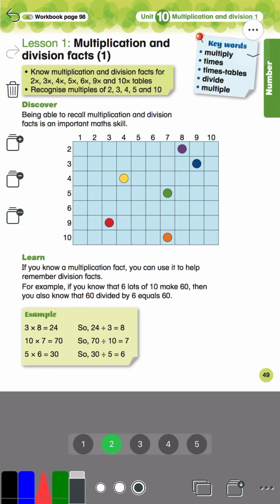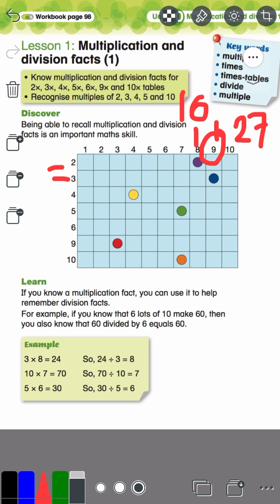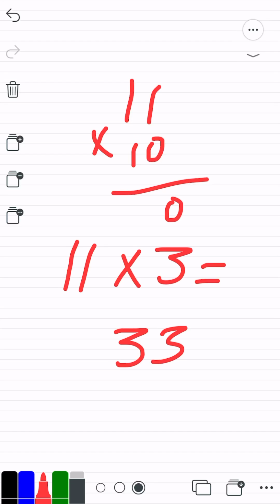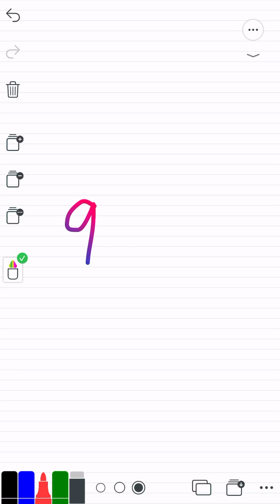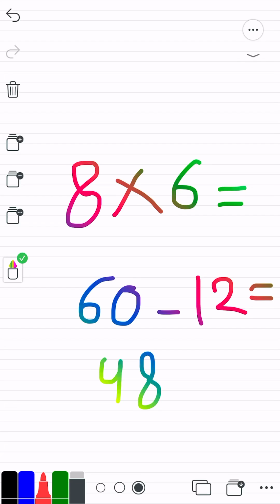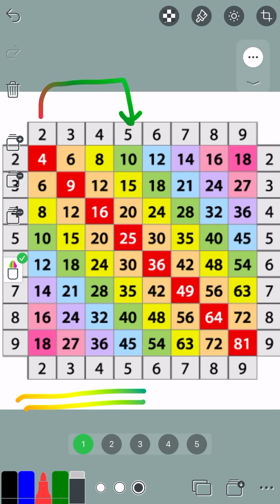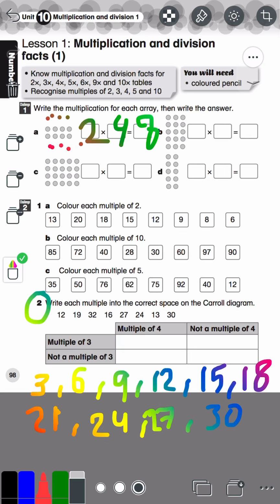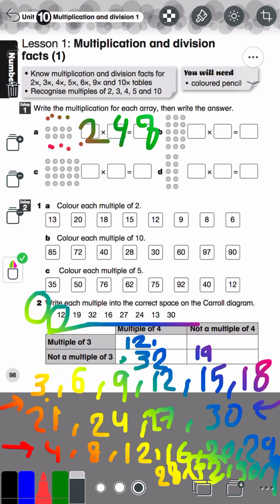Multiplication and division 1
Collins math stage 4